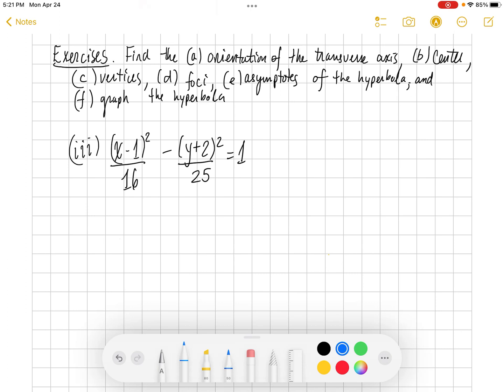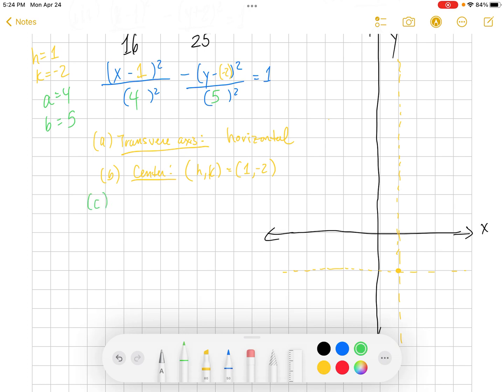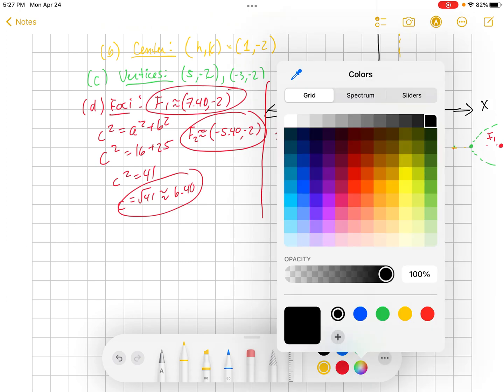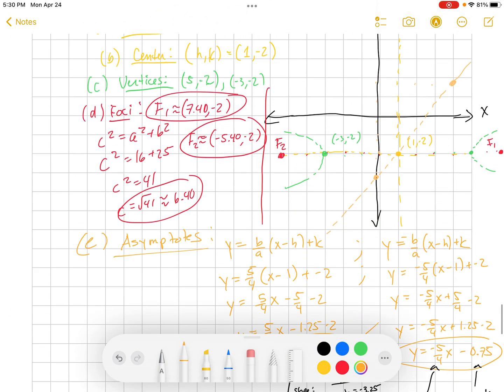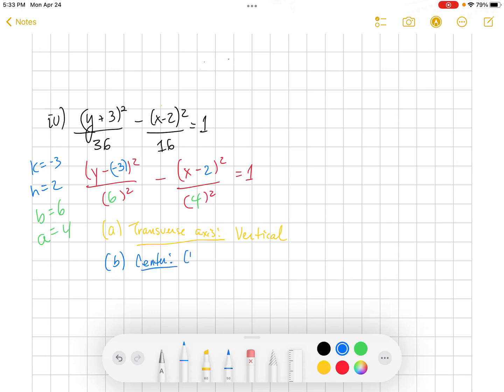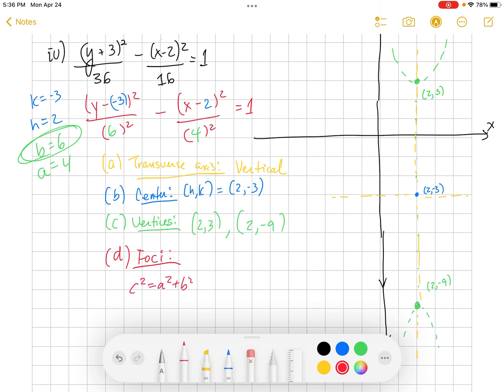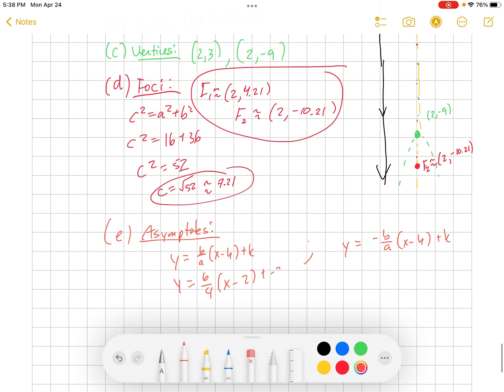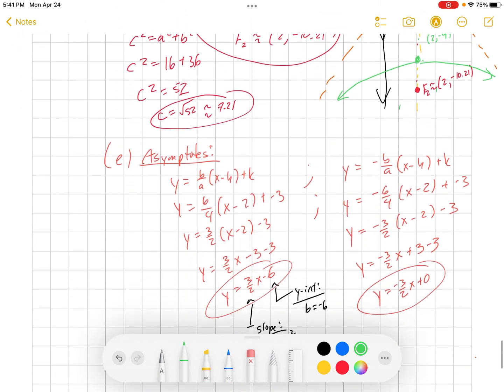Hyperbolas, part 2